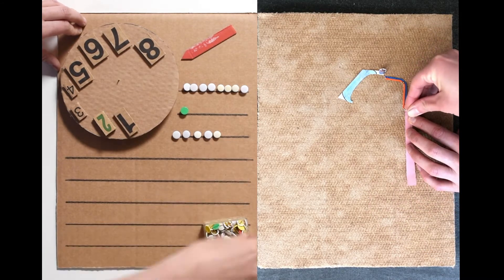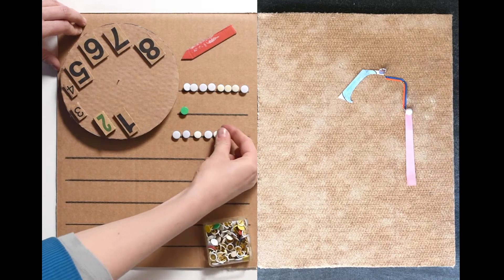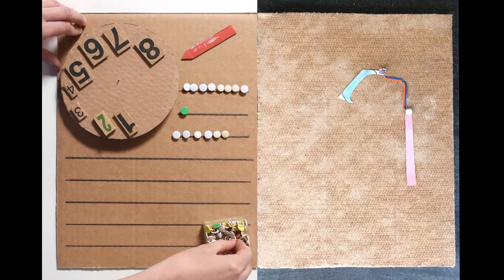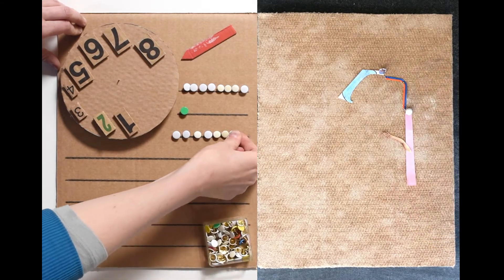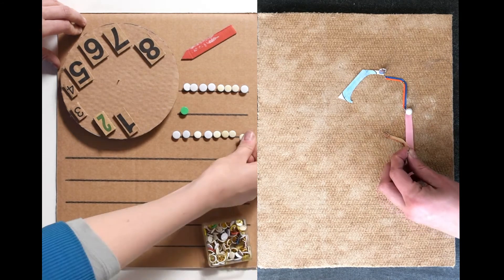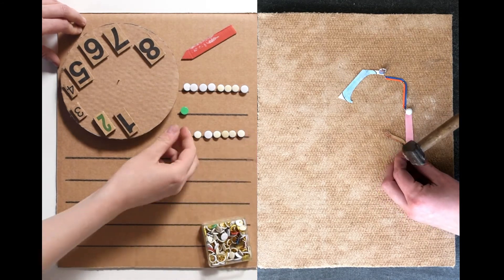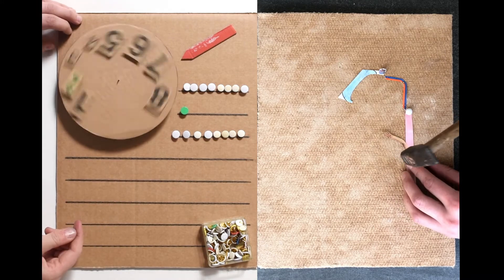DENDERLAND TV - Generator - Aflevering 28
Sinds 19 juli heeft het artistieke shoppingcentrum Denderland een eigen dagelijks cultuurprogramma op de zender Eclips TV.
Elke dag brengen we een andere vaste rubriek van 5 minuten.

Beleef de afleveringen van Denderland TV nu ook op YouTube.

En wil je niet 3 weken achterop hinken, stem dan dagelijks af op Eclips TV!

Telenet: kanaal 51
Proximus: kanaal 90
TV-Vlaanderen: kanaal 13
Orange TV: kanaal 39